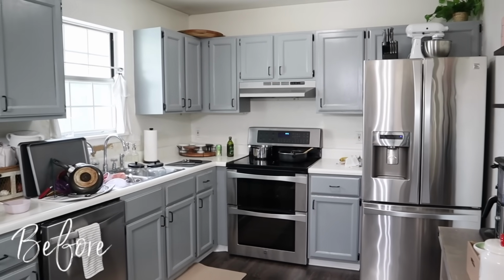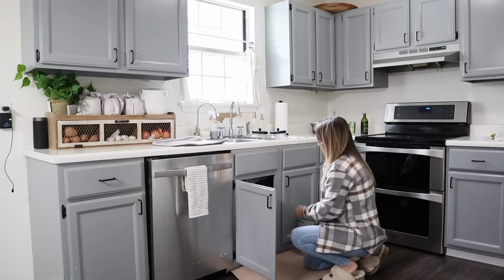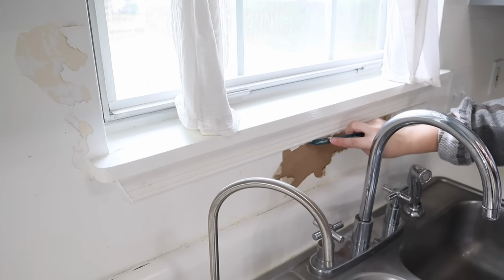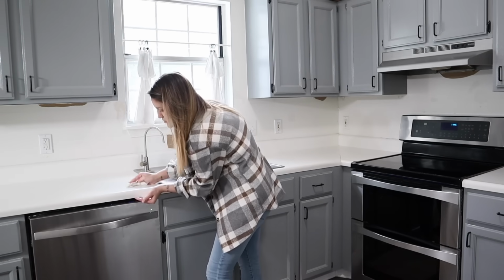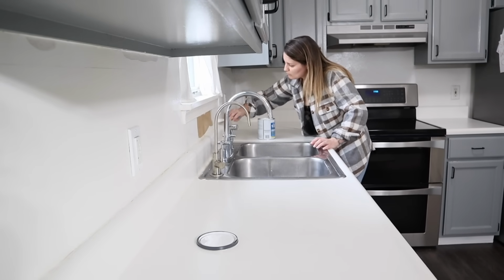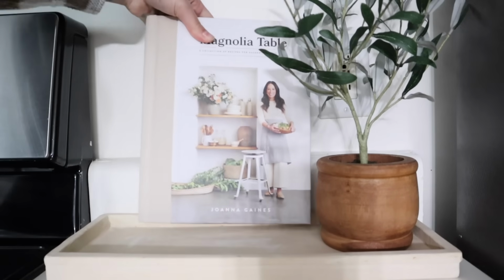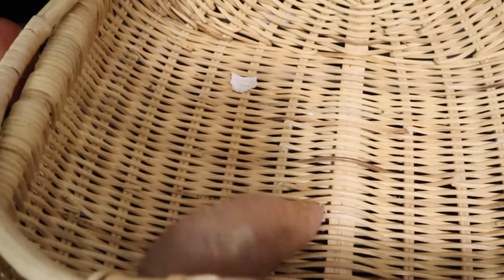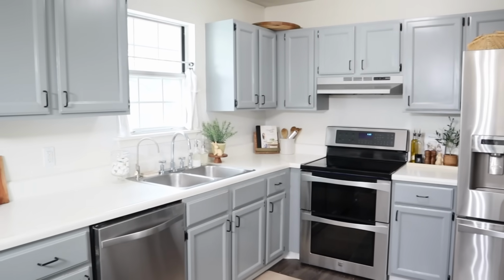Spring Kitchen Makeover & Home Decor Re Style 2022 | Loving Life as Megan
I've been slowly working on re-styling my home decor to fit my current taste and style, and what's been working for me lately is going room by room until I have it just right! I hope you find inspiration in the decorating ideas I'm sharing today, in this Spring Small Kitchen Makeover.

FURNITURE LINKS
Mug Rack
Wooden Stool

DECOR LINKS
Small Cake Stand
Faux Rosemary Plant
Stone Tray
Oil & Vinegar Bottles
Wooden S&P Grinders
Small Olive Plant
Cookbook Stand
Magnolia Table Cookbook (V. 1)
Magnolia Table Cookbook (V. 2)
Stone Utensil Crock
Wooden Cheese Grater
Glass Hurricane Jar
Wood Base Lamp
Speckled Stoneware Candle (Willow)
Wooden Sign
Potted Olive Tree

SMALL APPLIANCE LINKS
White KitchenAid
Ninja Coffee Maker

All recommended products are ones that I love, use and enjoy in my real every day life.  This does not cost you more money in any way, it only supports my channel.  I appreciate your love and support so very much! *